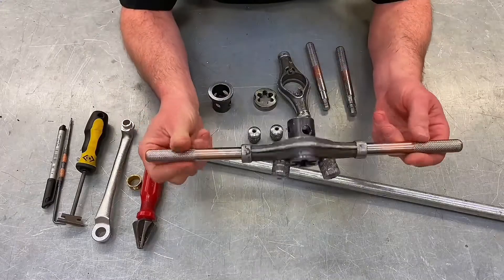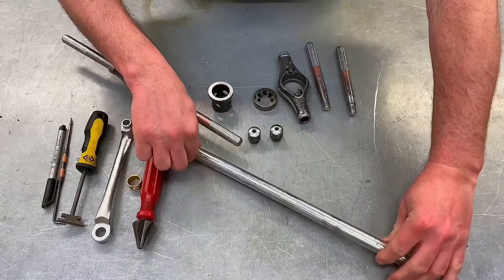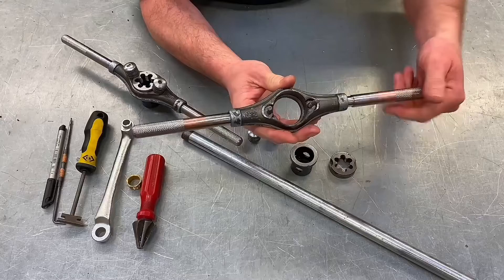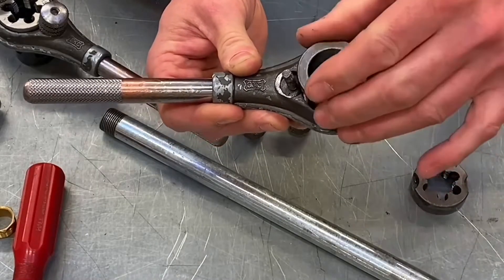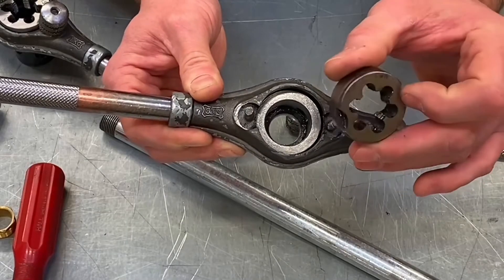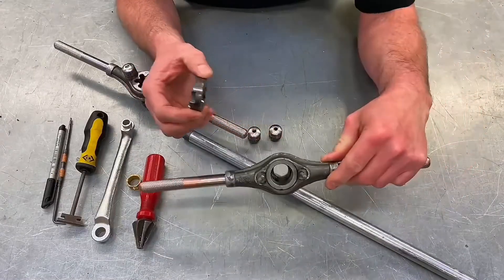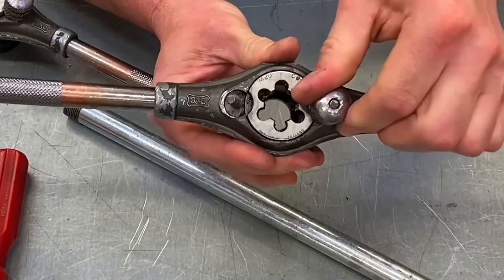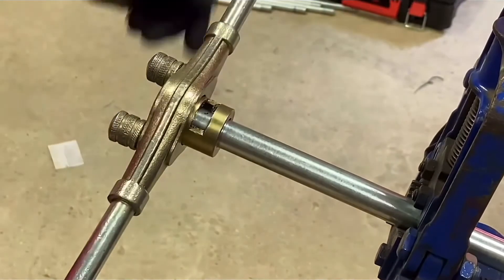Conduit Stocks and Dies - Don’t Get it Wrong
In this video I demonstrate how to strip down and rebuild a conduit stock, die, guide and handles.

This tool is require to thread steel conduit - stocks and die I show is a 20 mm die and 20 mm guide. However other common sizes are 16 mm, 25 mm and 32 mm.

00:00 - Conduit stocks and die
00:15 - Can be damaged
00:24 - Stock
00:36  - Guide
00:52 - Die
01:12 - Important

🔵 How to Workout the Cable Capacities of Conduit Appendix E On-Site Guide BS 7671 Calculations Part 1

🔵 How to Workout the Cable Capacities of Conduit Appendix E On-Site Guide BS 7671 Calculations Part 2

Videos are training aids for City and Guilds (C and G) and EAL courses Level 1, 2, 3, T Levels plus AM2, AM2S and AM2E.